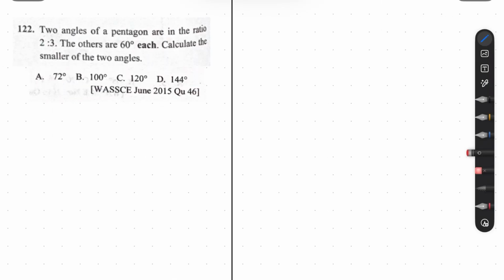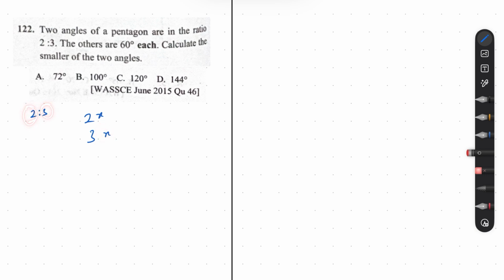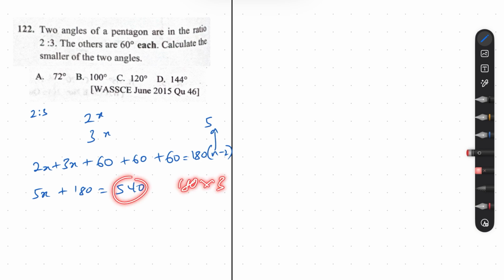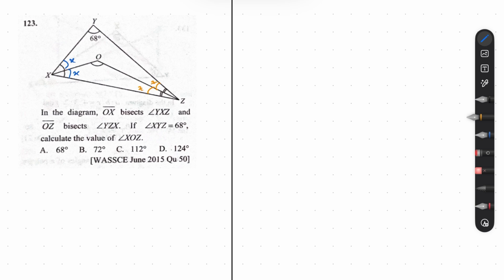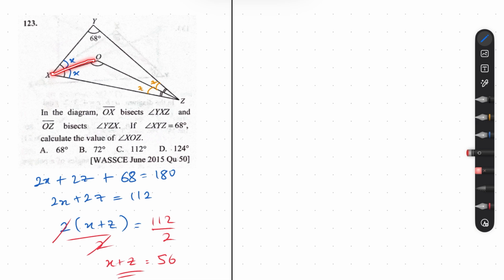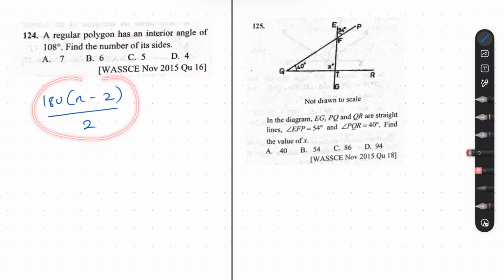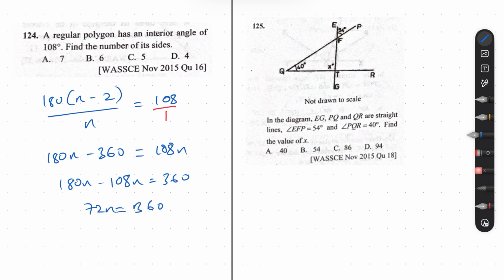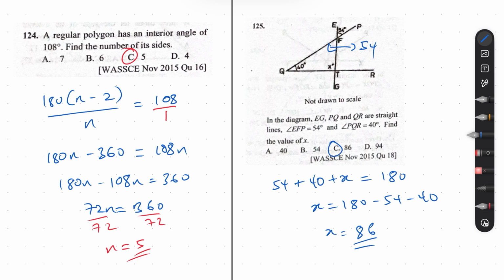Plane Geometry 1 - 034 | WASSCE Core Mathematics